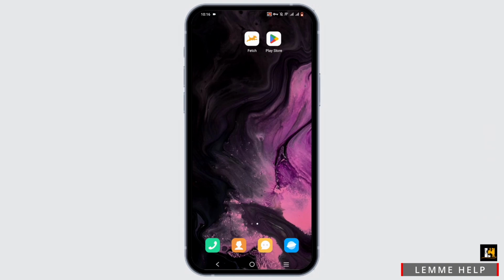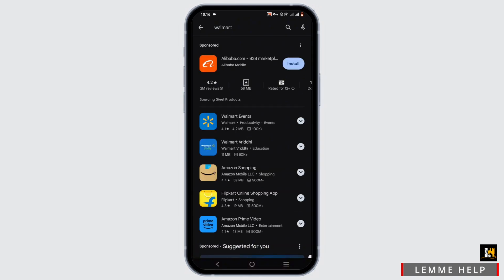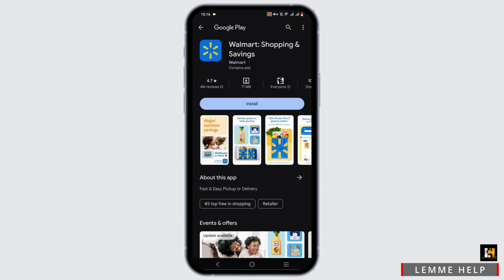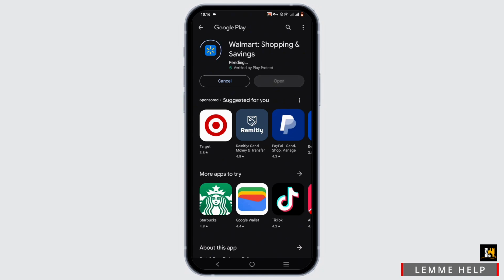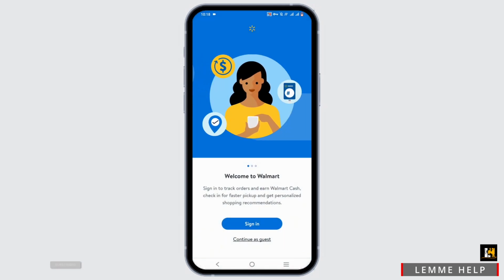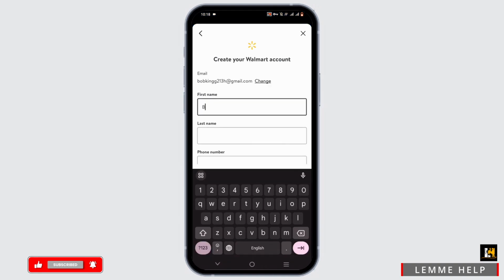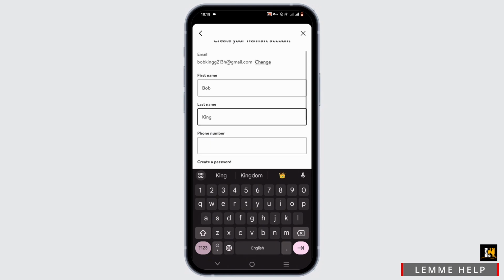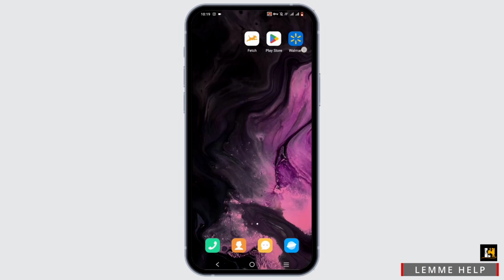Download Walmart App: How to Download Walmart.com App on Android (2024)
Looking to download the Walmart.com app on your Android device in 2024? This tutorial provides a step-by-step guide on how to install the Walmart app from the Google Play Store. Learn how to search for the app, download it securely, and start shopping conveniently from your mobile device.

In this tutorial:
0:00 - Introduction
0:15 - How to Download Walmart.com App on Android (2024 Guide)

Discover how to easily access Walmart's online shopping platform on your Android device with this practical guide. Follow these steps to download and install the Walmart.com app, enabling you to browse products, check prices, and make purchases on the go.

Download the Walmart.com app on your Android device today with this comprehensive tutorial!